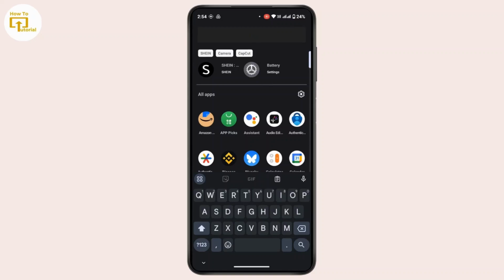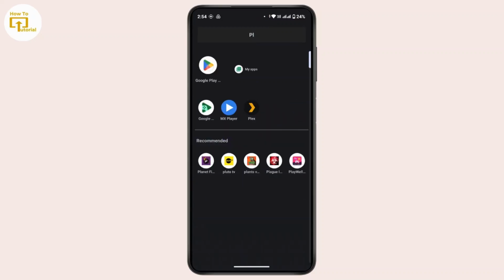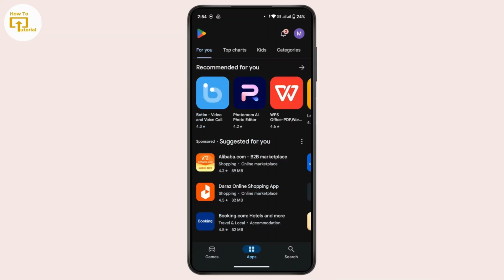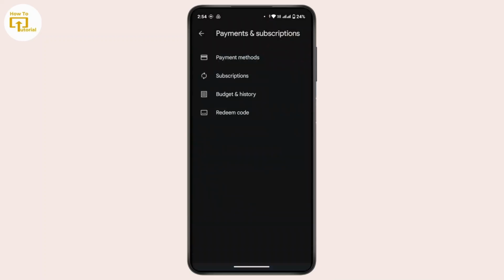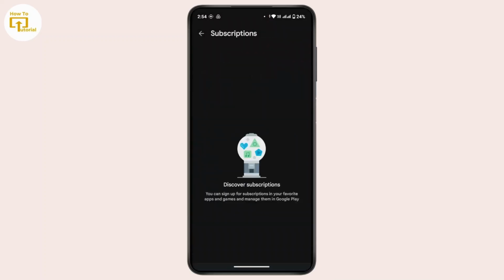How to Cancel Subscription in Google Play in Android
How to Cancel Subscription in Google Play in Android @LoginHelps
In this tutorial, learn how to easily cancel a subscription on Google Play using your Android device. We'll guide you through each step, from opening the Google Play Store to confirming the cancellation. Stay in control of your subscriptions by following this simple process.

Chapters (Timestamps):
00:00:00 - Introduction
Welcome to the video! Today, we’ll show you how to cancel a subscription on Google Play using your Android device.

00:00:05 - Open Google Play Store
Launch the Google Play Store app on your Android device.

00:00:10 - Go to Payments and Subscriptions
Tap on your profile icon at the top right and select "Payments and Subscriptions."

00:00:15 - Navigate to Subscriptions
Find and tap on the "Subscriptions" option to view your active subscriptions.

00:00:20 - Select Subscription to Cancel
Find the subscription you want to cancel and tap on it.

00:00:25 - Cancel Subscription
Tap on "Cancel Subscription" and follow the prompts to confirm.

00:00:35 - Confirmation
Confirm your cancellation and receive an email confirming the process.

00:00:45 - End of Billing Cycle
Remember, you’ll still have access to the service until the end of your billing cycle.

00:00:55 - Conclusion